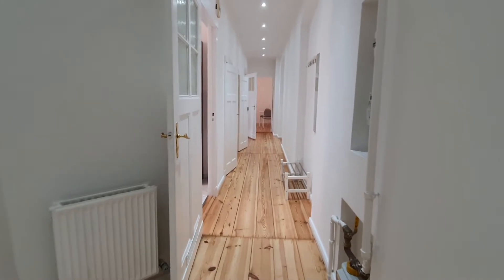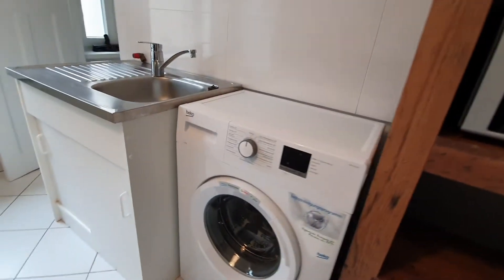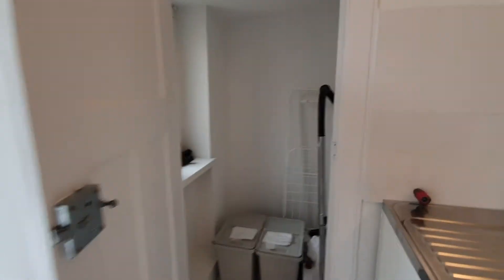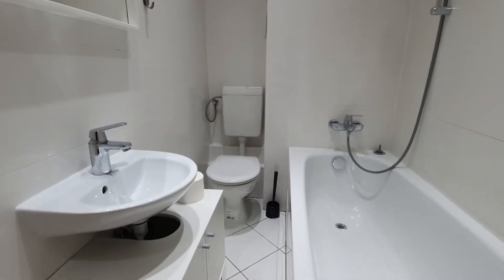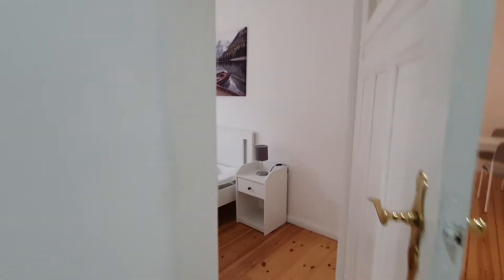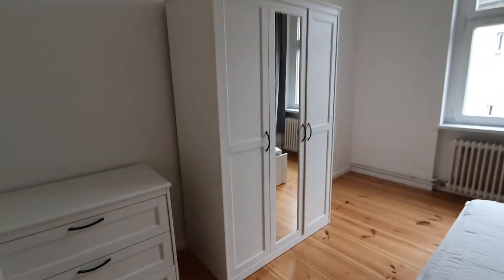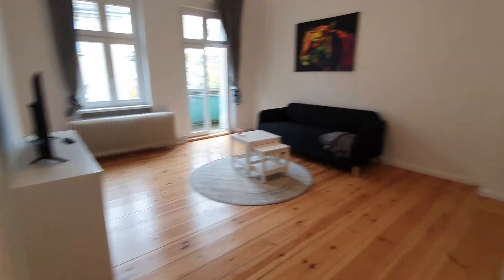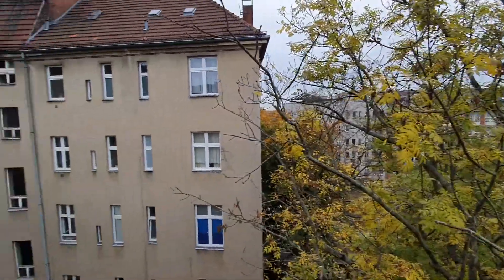Apartment with 1 bedroom for rent in Neukölln, Berlin - Spotahome (ref 615275)